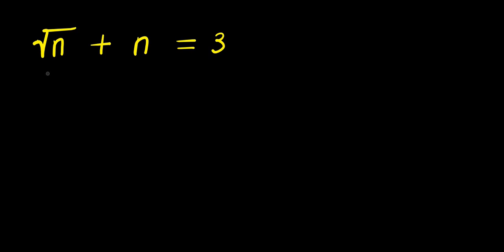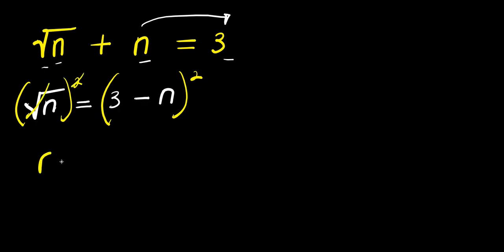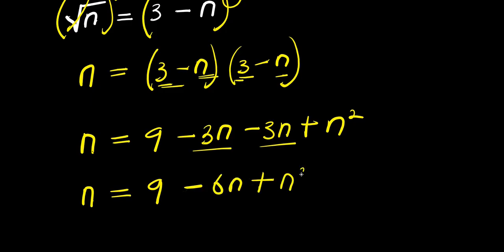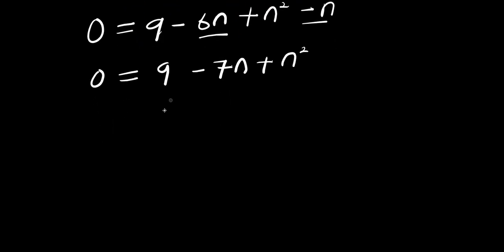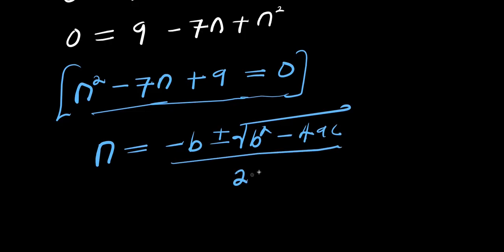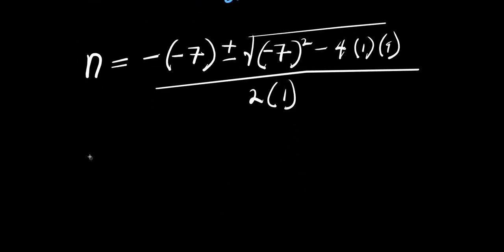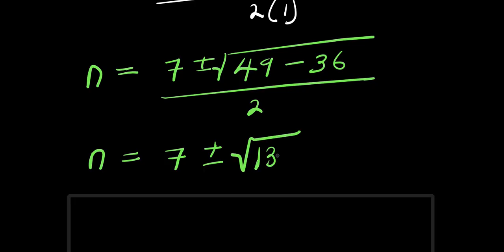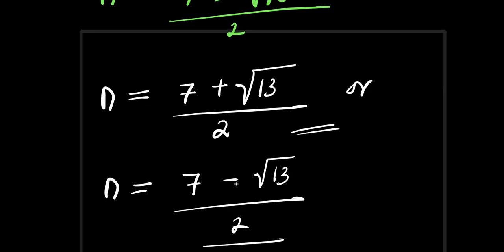OLYMPIADS || How to Solve for n?